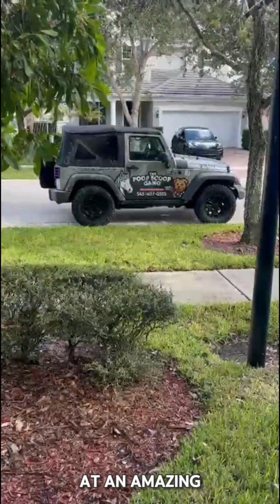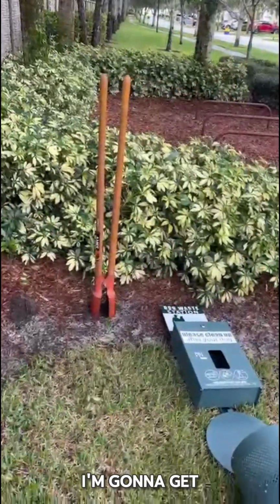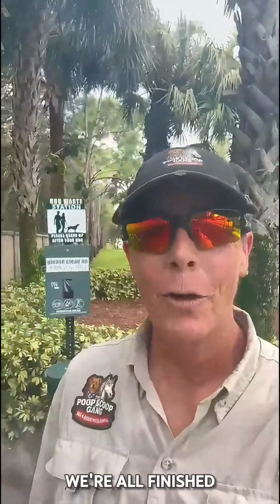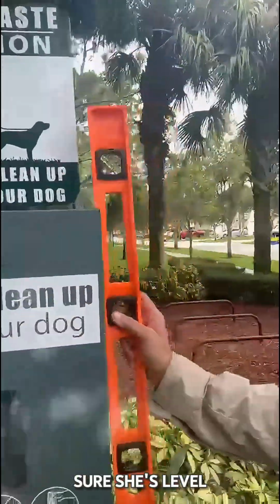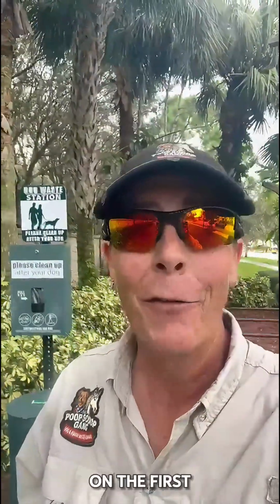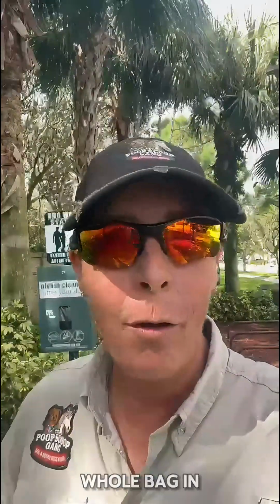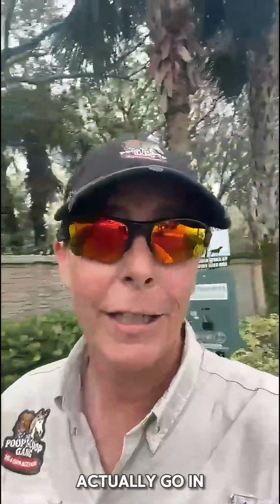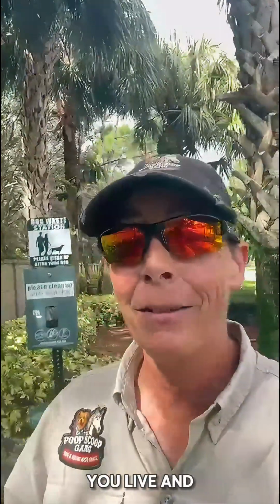Installing a Pet Waste Station | The Poop Scoop Gang Keeps Florida Clean 💩✨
Join The Poop Scoop Gang as we head out to a commercial property in Florida to install a brand-new pet waste station! 💩🐾

Keeping communities clean and pet-friendly is what we do best — from dog poop cleanup services to pet waste management, we make sure every yard and public space stays spotless.

📍 Serving Palm Beach and surrounding Florida areas.

✅ Weekly, Bi-Weekly Options.
✅ Texts Ahead Of Arrival.
✅ Gate Photos Before We Leave.
✅ Only 5 Star Reviews

💩 Services: Pet Waste Removal | Pet Waste Station Installation | Dog Poop Cleanup
Facebook: The Poop Scoop Gang